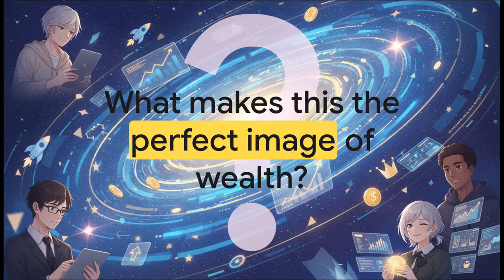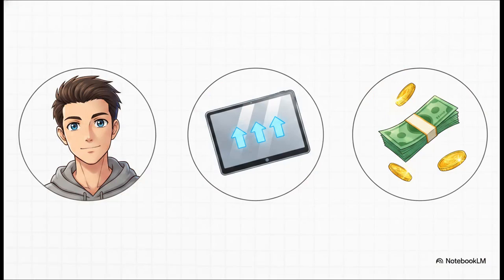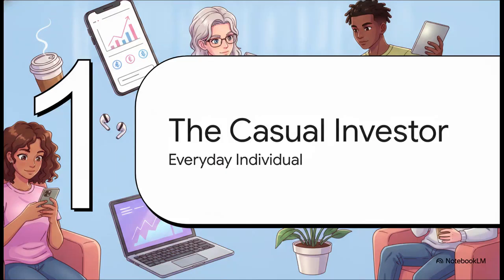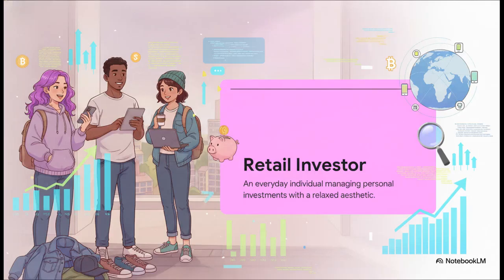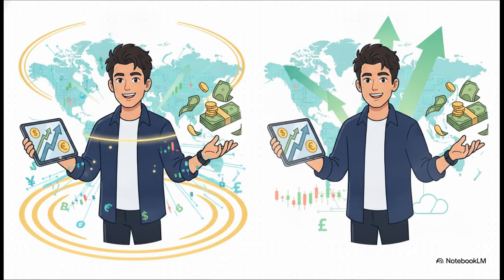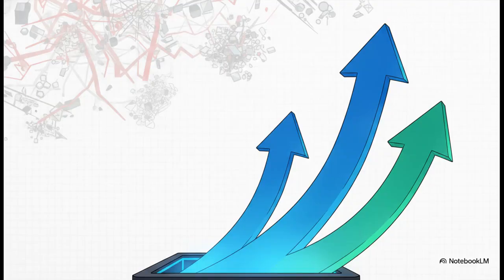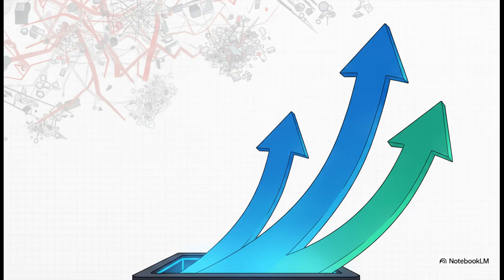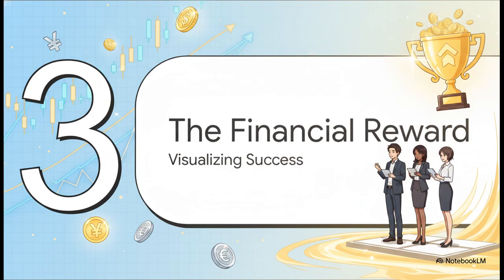A Raise Won’t Save You — Here’s What Will (Digital Investor Anatomy)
You think a raise will fix your financial stress.

It won’t.

Most people don’t have an income problem — they have a margin problem.

In this 60-minute deep dive, we break down:
• Why income doesn’t equal security
• The margin vs lifestyle trap
• High-income fragility
• The burn-rate problem
• How to build financial stability without a raise
• The step-by-step margin framework

If your expenses grow every time your salary grows, this is the wake-up call you need.

Comment “MARGIN BUILDER” if you’re focusing on strength, not status.